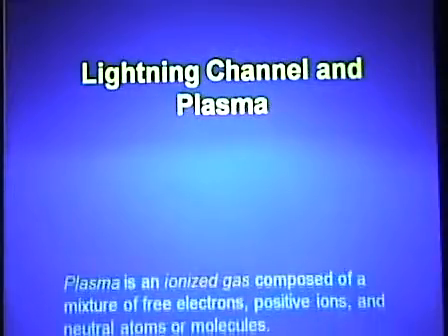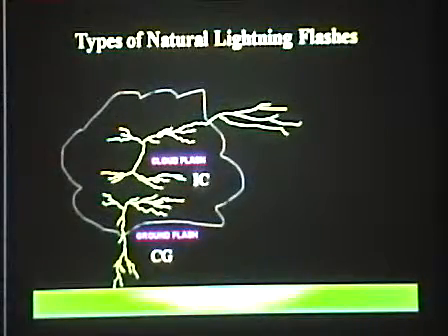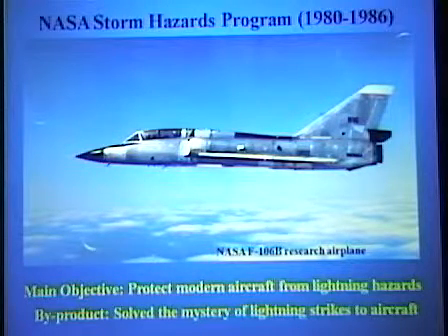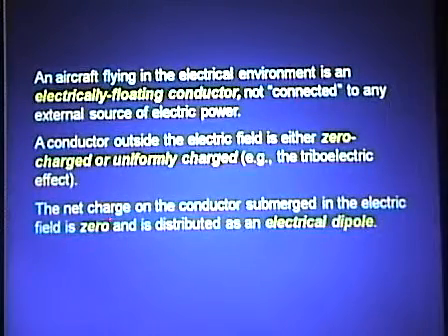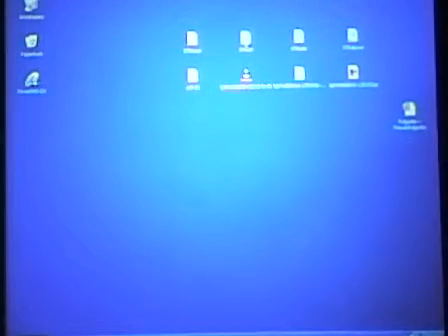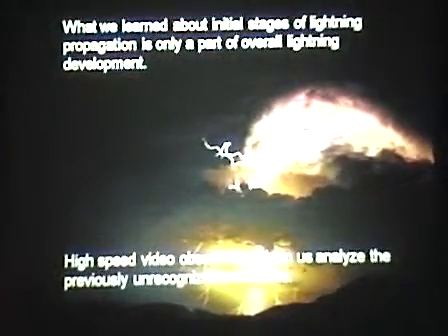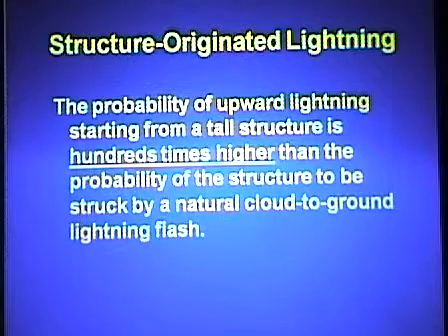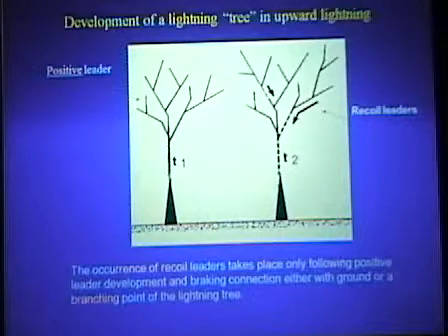UNVEILING THE MYSTERY OF LIGHTNING, Dr. Vlad Mazur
Vladislav Mazur ist einer der bekanntesten Blitzforscher der Welt. Er arbeitet für das berühmte National Severe Storms Laboratory in Oklahoma - das Hauptquartier der amerikanischen Tornado Jäger.
In seinem Vortrag werden die neuesten Erkenntnisse der Blitzforschung präsentiert und Hochgeschwindigkeits- Videos, auf denen Blitzentladungen mit bis zu 20.000 Bildern pro Sekunde zu sehen sind gezeigt. Das gewohnte kurze Gleißen entpuppt sich als spannendes, viele Phasen umfassendes Schauspiel, der klassische Blitz selbst als ein aus vielen Zweigen bestehendes Kunstwerk. Mazur hat sich vor vielen Jahren auf das Thema Blitze und Flugzeuge spezialisiert und in diesem Zusammenhang auch die US Air Force beraten. In seinem aktuellen Projekt geht es darum, auf internationalen Flughäfen die neuen, besonders hohen Kontrolltürme vor Blitzschäden zu bewahren.